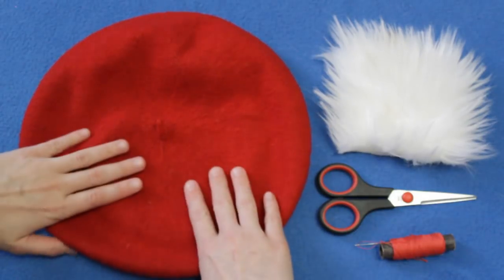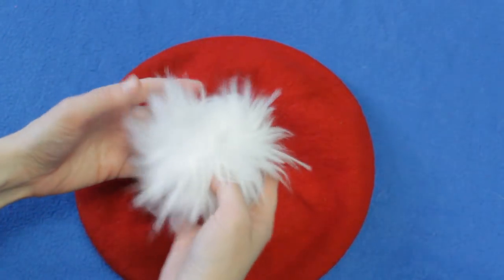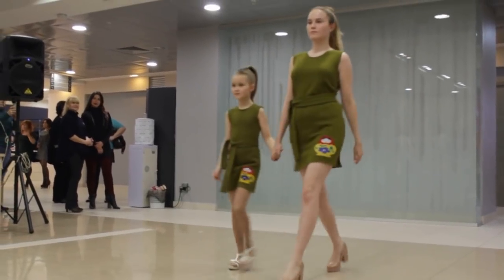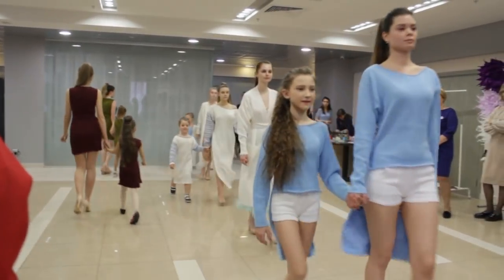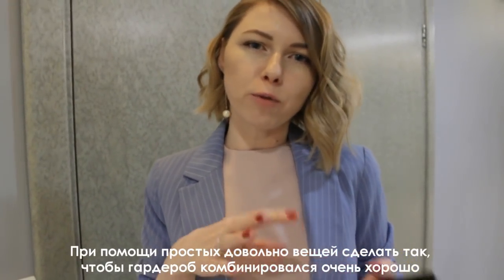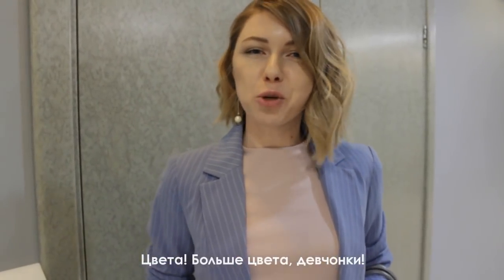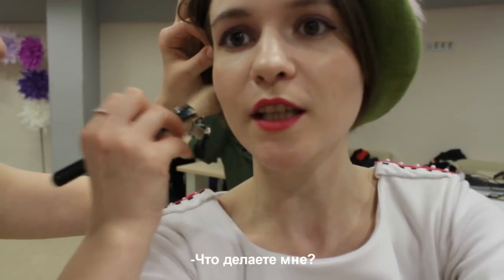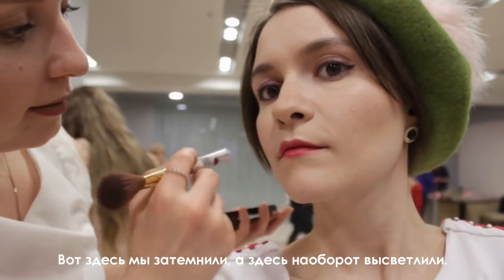РЕПОРТАЖ: Побывала на бьюти вечеринке!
После трудовых подвигов и чтения лекции на мероприятии для школьников решила отдохнуть душой и телом на бьюти-вечеринке!

Учитесь вместе с исследователем моды Натали де Шан,
заказывайте лекции и мастер-классы: